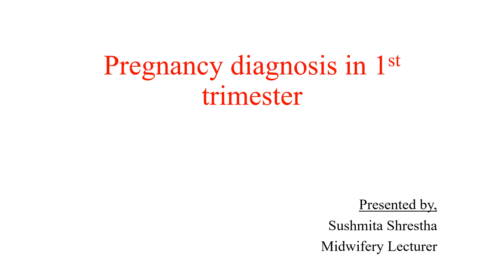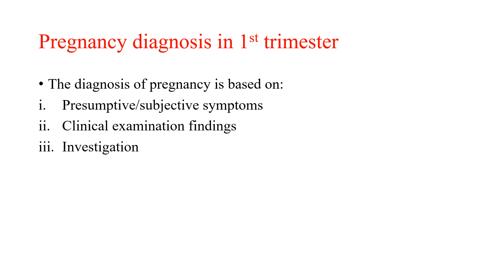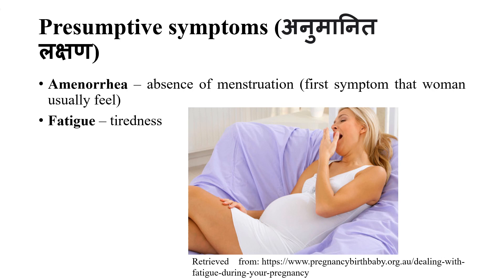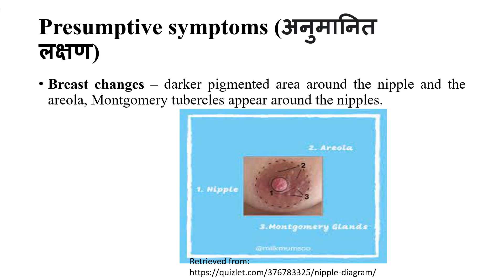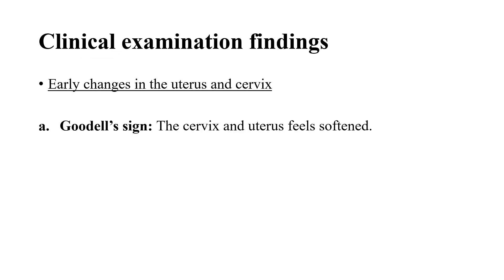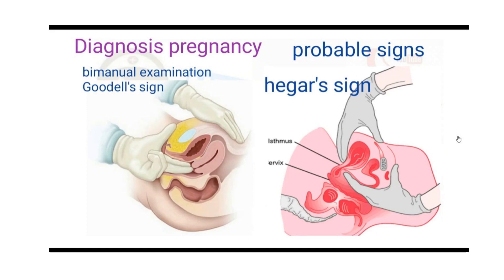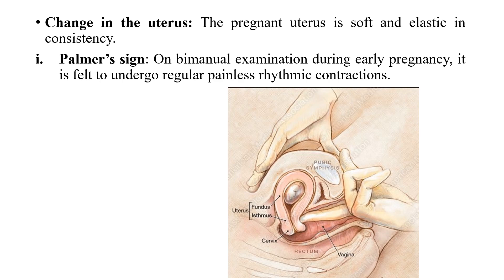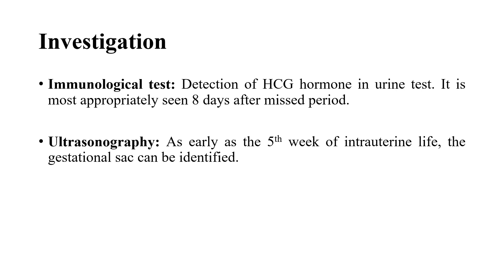Pregnancy diagnosis in 1st trimester || by Nursing Lectures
The video, explains the diagnosis of pregnancy in first trimester which has been explained in Nepali language.

nursing lectures
nursinglectures
Nursing Lectures